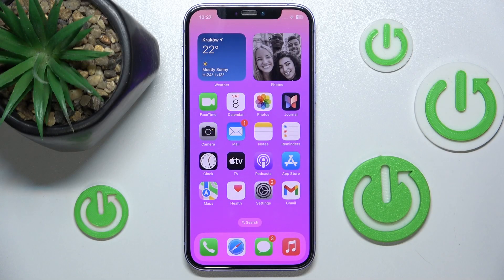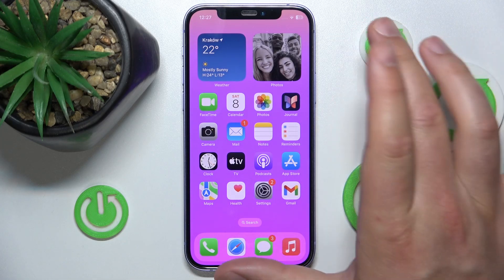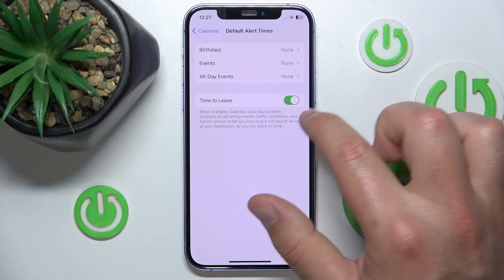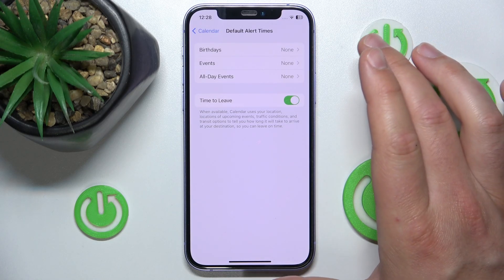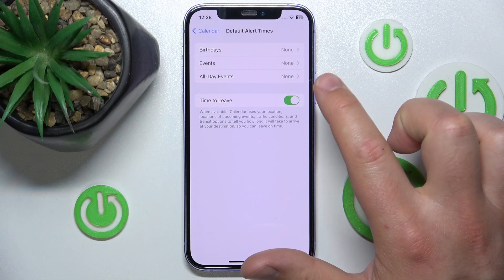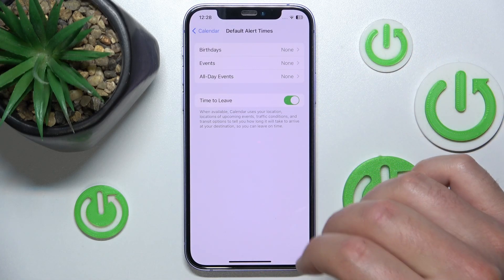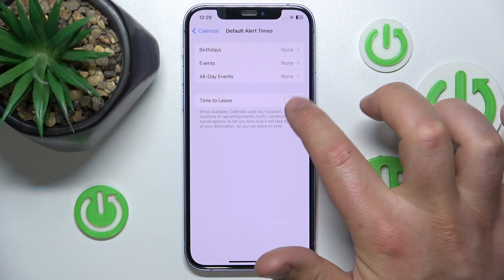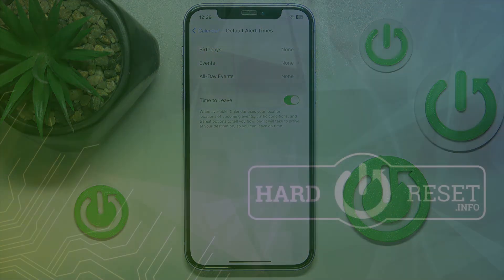How to Enable or Disable Time To Leave Function in Calendar on iPhone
Find out more:
This tutorial demonstrates how to enable or disable the Time To Leave function in the Calendar app on your iPhone. Learn how to use this feature to receive timely alerts and notifications based on traffic conditions, ensuring you arrive at your appointments on time.

How do I enable the Time To Leave function in the Calendar app on my iPhone?
Where can I find the Time To Leave settings in the Calendar app?
Can I customize the Time To Leave alerts for different calendar events on my iPhone?
What benefits does the Time To Leave feature offer in the Calendar app?
How do I disable Time To Leave notifications if I no longer need them on my iPhone?